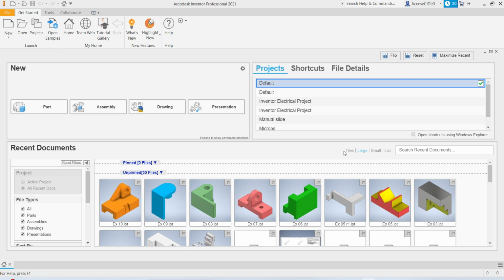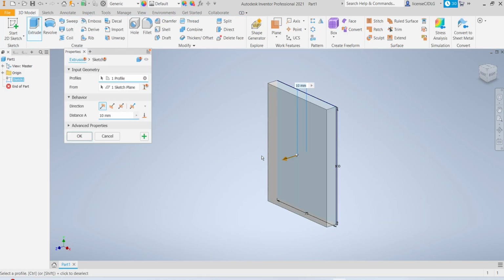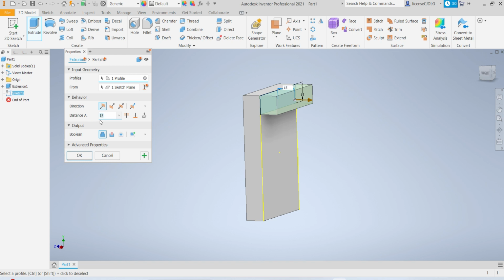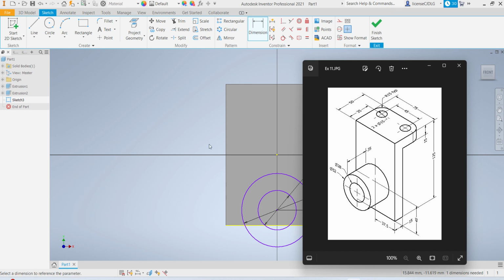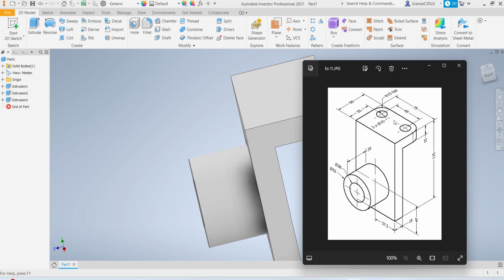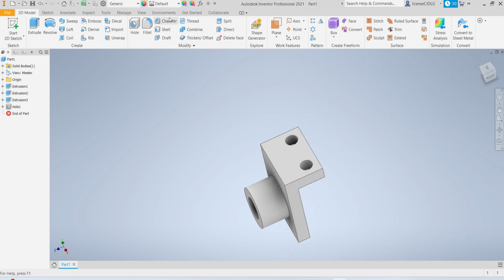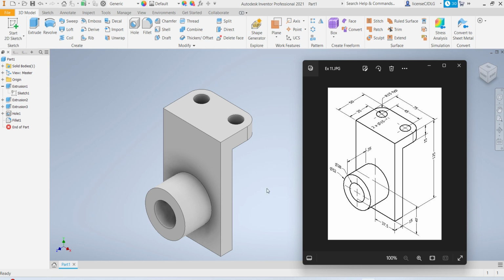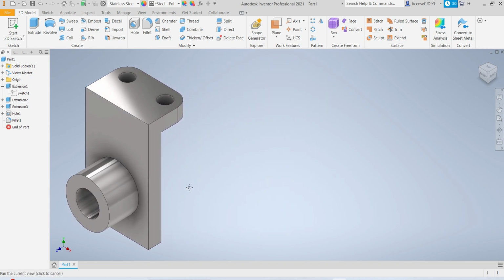Autodesk Inventor Tutorial | Ex 11 | Tutorial Series for Design Excellence!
🚀 Welcome to our Inventor 3D Modeling Tutorial Series! Whether you're a beginner venturing into the world of 3D design or a seasoned Inventor user looking to refine your skills, this comprehensive tutorial is designed for everyone. Join us on an exciting journey of creativity, innovation, and design excellence as we explore the fundamentals and advanced techniques of 3D modeling in Autodesk Inventor.

🔧 Master the Basics and Beyond: In this tutorial, we'll carefully guide you through the essential tools, interface navigation, and foundational 3D modeling techniques of Autodesk Inventor. Perfect for those who are new to the dynamic world of 3D design or those looking to deepen their understanding of the software.

🎨 Unlock Your Creative Potential: Unleash your creativity and design brilliance with Inventor. Follow along as we tackle various 3D modeling exercises, providing practical insights and real-world applications that will elevate your design capabilities.

🔍 Detailed Step-by-Step Guidance: No guesswork involved! Our tutorial breaks down each concept into manageable steps, ensuring that you grasp the nuances of 3D modeling in Inventor. Follow along with detailed instructions and visual aids for a seamless learning experience.

🔥 Real-World Applications: Witness how the skills acquired in this tutorial can be applied to actual projects, from engineering and product design to digital prototyping. Learn how to transform your creative ideas into tangible 3D models with precision and accuracy.

🛠️ Tips and Tricks: Discover insider tips and tricks that will not only save you time but also enhance your design workflow. Uncover shortcuts, hidden features, and best practices from seasoned professionals.

💡 Let's continue bringing your 3D design dreams to life together!